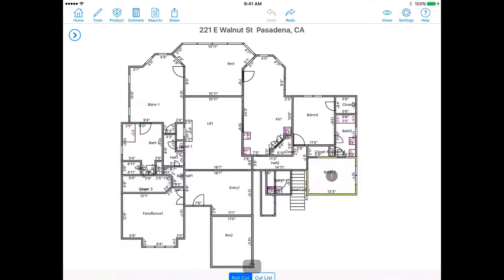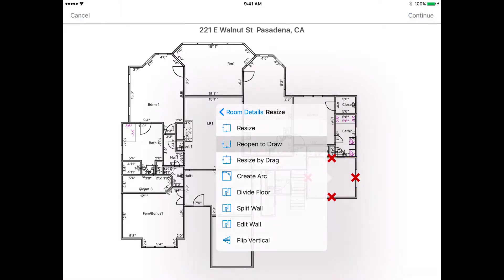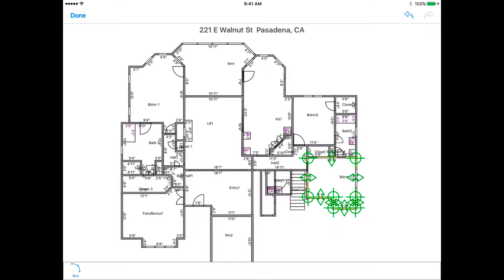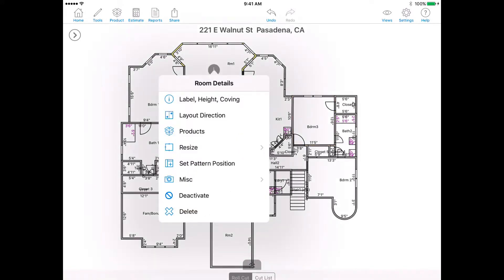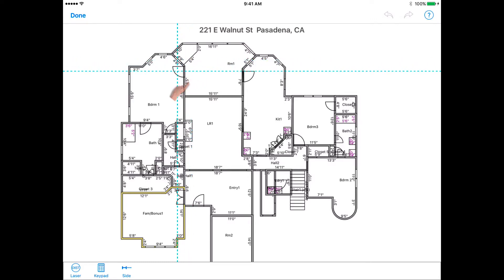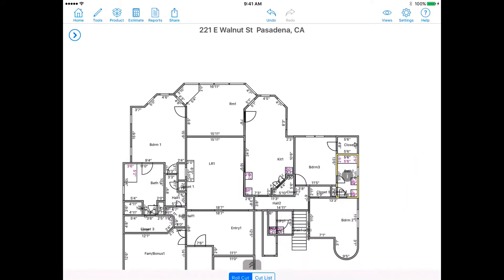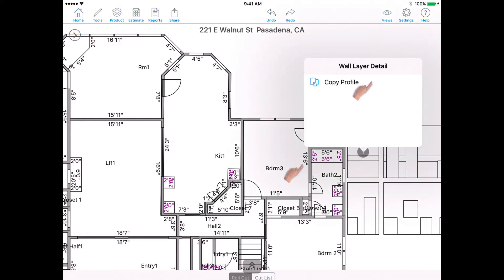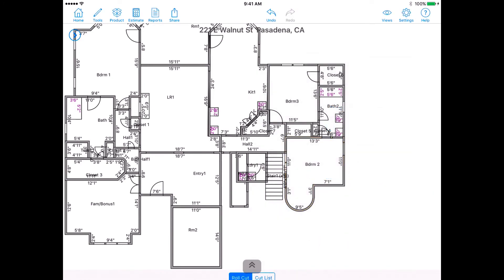Resize - MeasureSquare iPad Edition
This video will show you different methods to resizing your diagram. Methods included: resize, resize by drag, resize to create arc (curved wall), edit wall (create stacks) and divide floor.